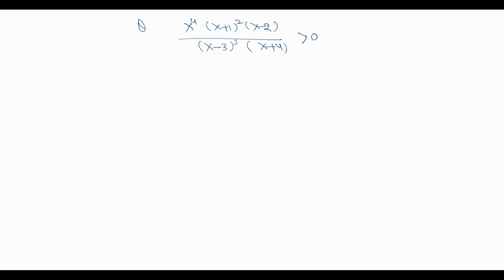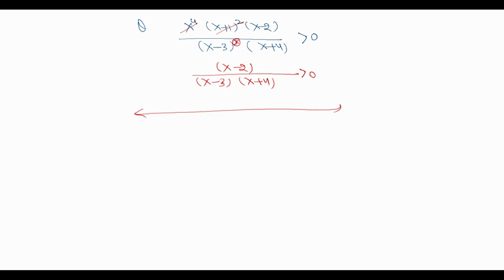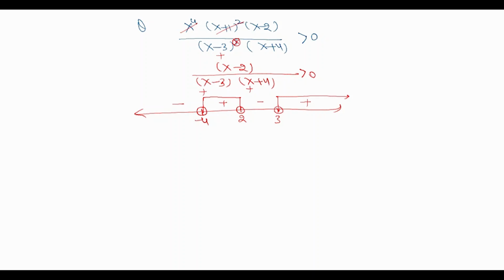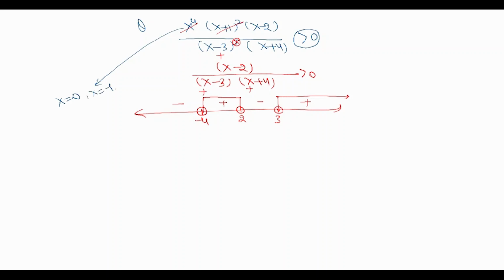Level 1 Practice Problem 5 : Rational inequalities : x^4(x+1)^2(x-2)/(x-3)^3(x+4) is greater than 0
Level 1 Practice Problem 5 : Rational inequalities : x^4(x+1)^2(x-2)/(x-3)^3(x+4) is greater than 0 🎯 Start your JEE Advanced Maths journey: